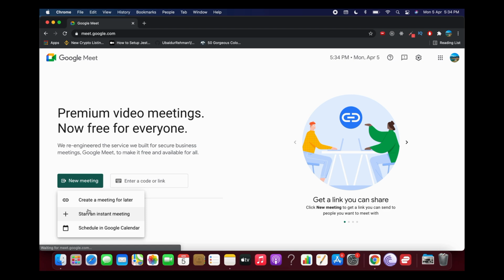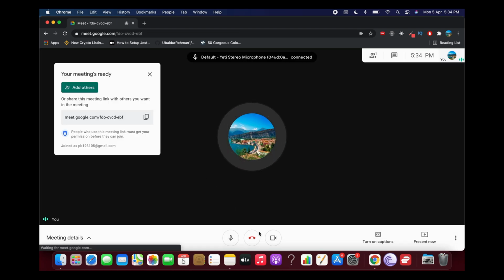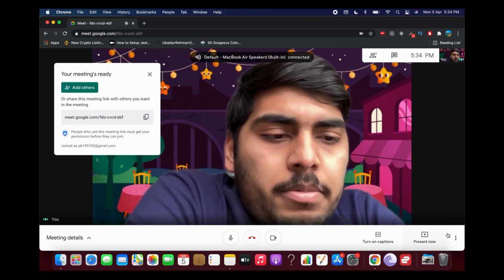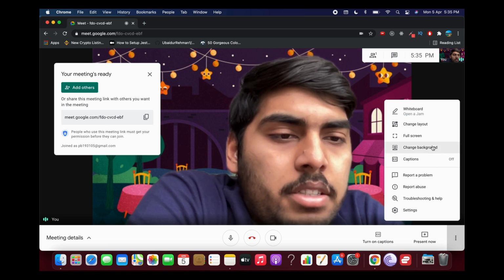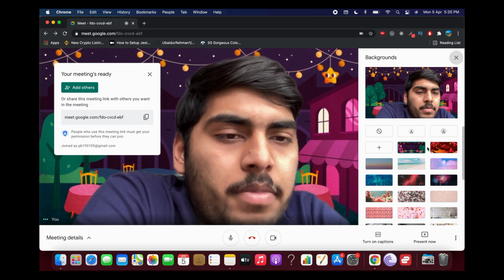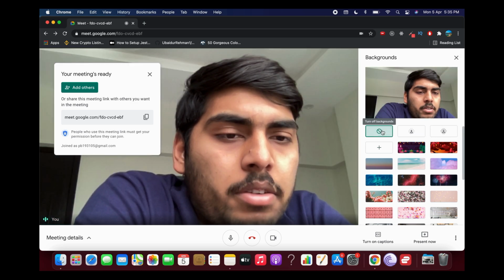How to Change Background in Google Meet (2021)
Learn How to Change Background in Google Meet. It is simple process to change your background on Google Meets.

0:00 Intro
0:04 Change Background in Google Meet